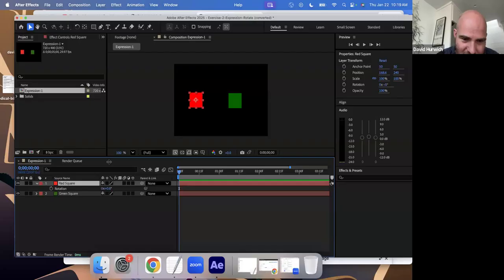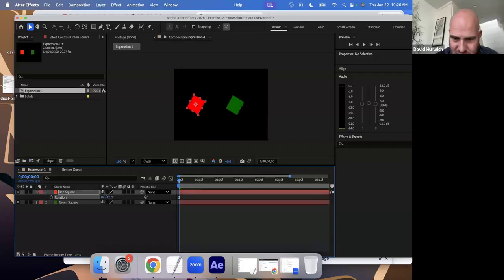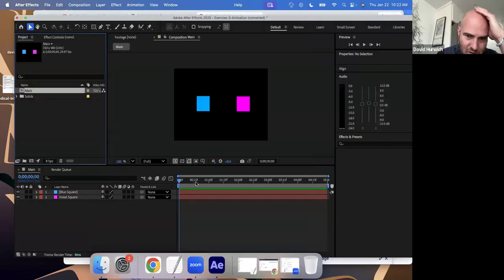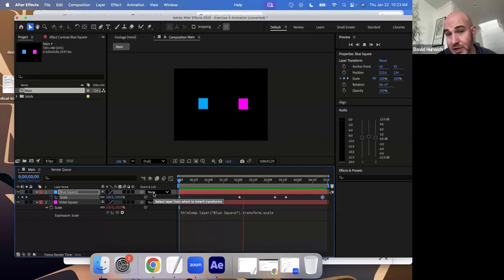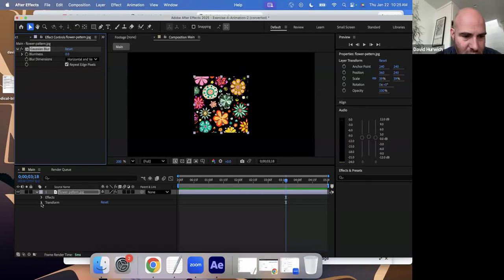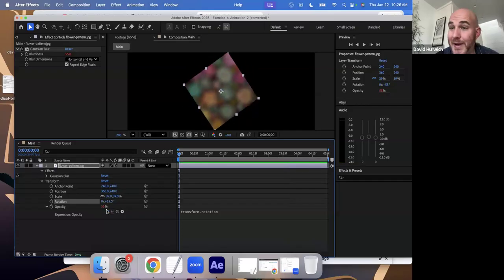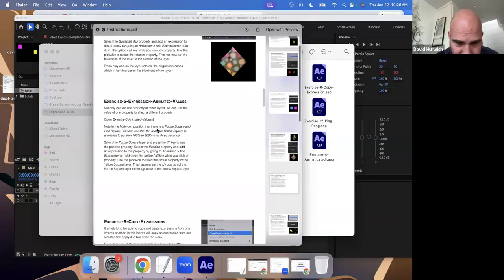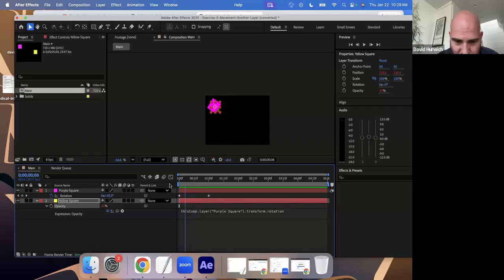Connect Properties With Expressions